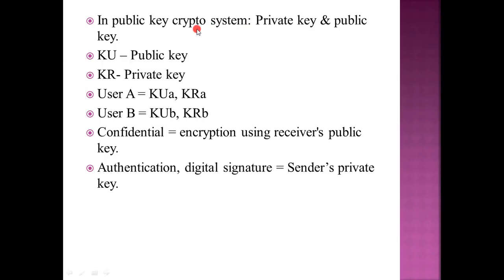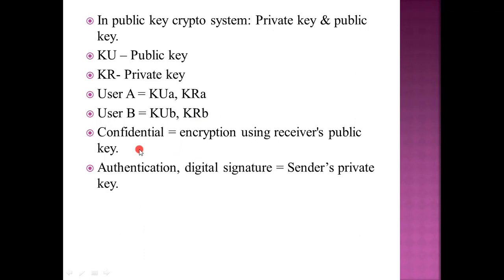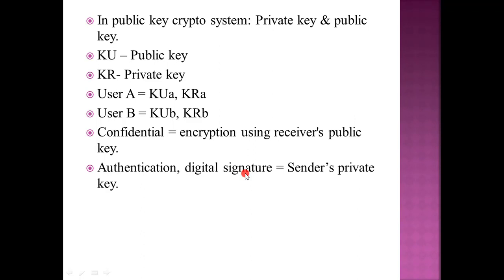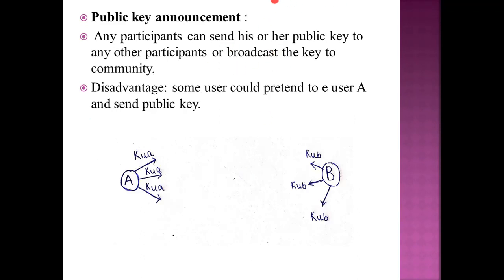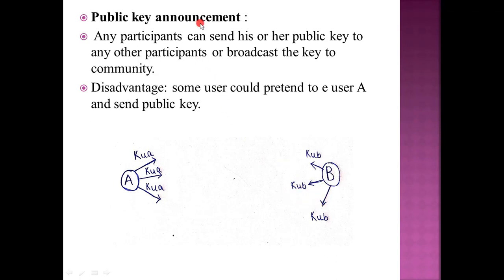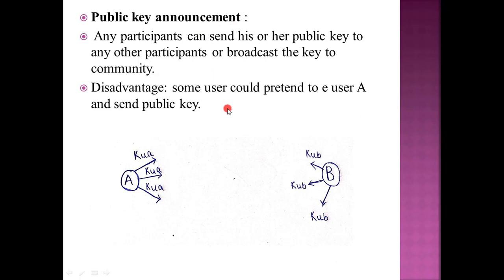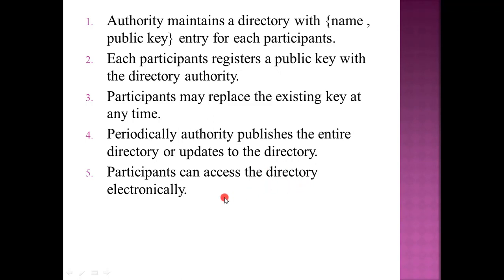Public key distribution PART 1||Public announcement|| Public key directory|Malayalam explanation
This video explains about public key distribution.